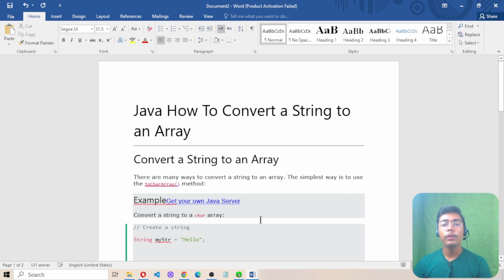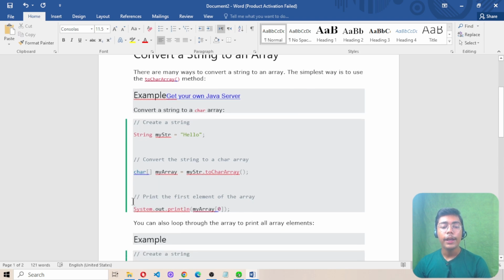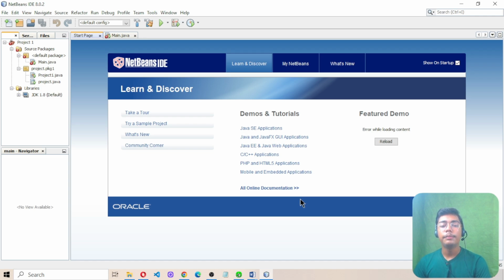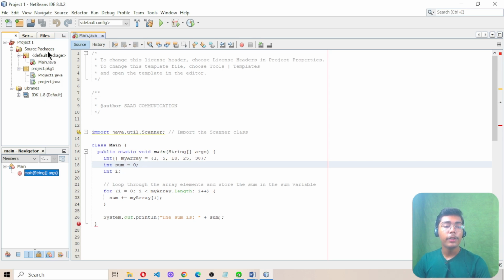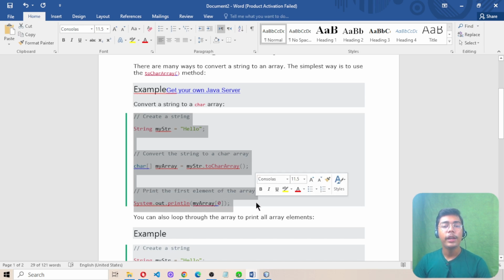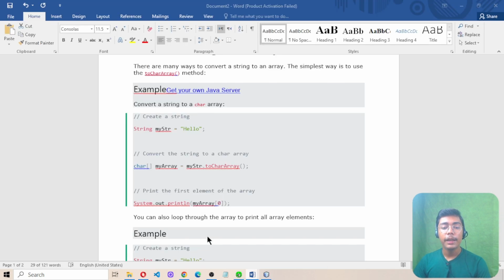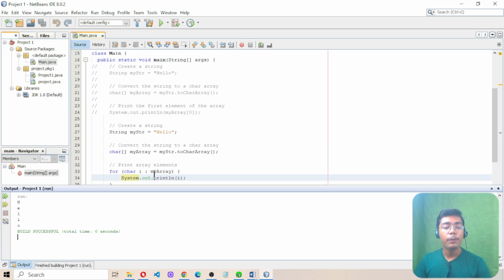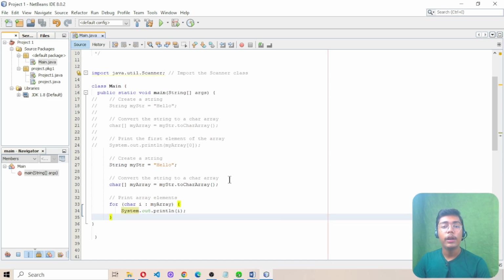How To Convert String To An Array In Java | Java Full Course From Scratch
This video is about How To Convert String To An Array In Java | Java Full Course From Scratch

 / inshalbaig

Suggested Courses:
❤️ Complete Clones